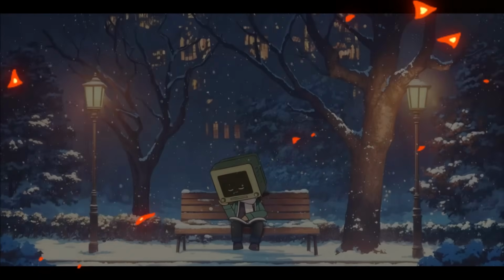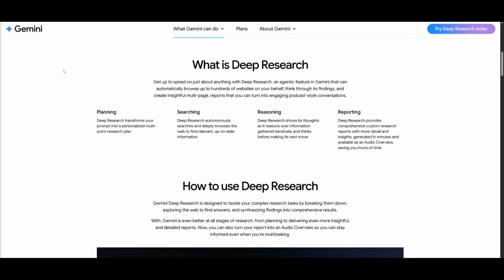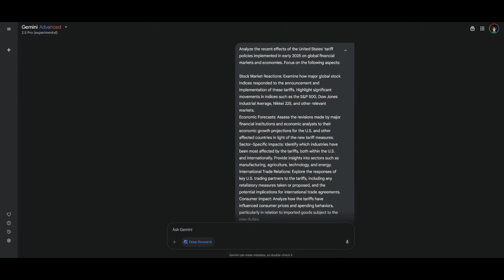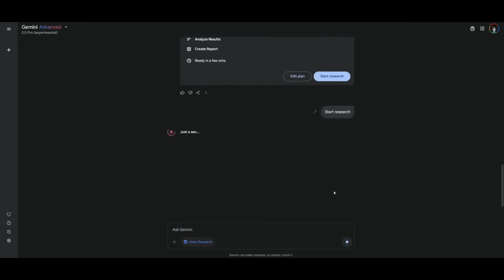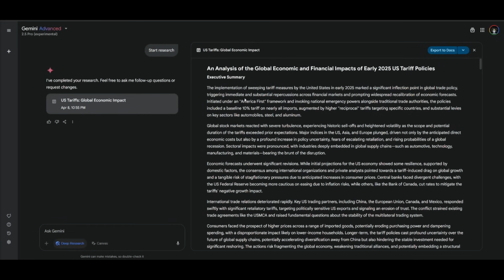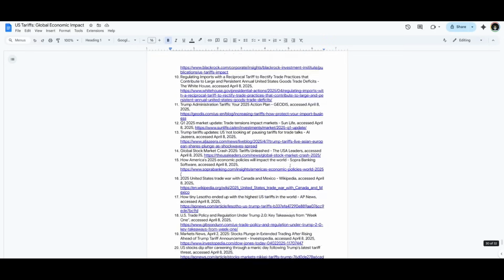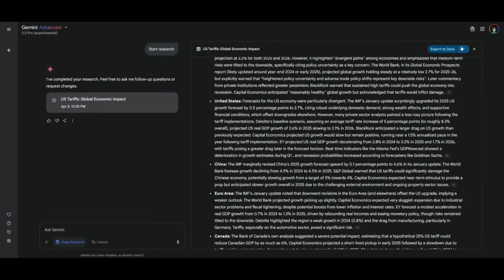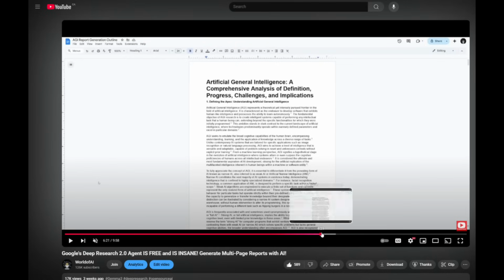Google's Deep Research 2.5 PRO Agent IS INSANE! Generate Multi-Page Reports with AI!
​Discover the power of Google's Deep Research 2.5 Agent, now enhanced with the cutting-edge Gemini 2.5 Pro model.

This AI-driven tool can autonomously browse hundreds of websites, synthesize information, and generate insightful multi-page reports in minutes, saving you hours of work. Available in over 150 countries and supporting 45+ languages, it's your ultimate personal research assistant. ​
Gemini

Key Features:
Planning: Transforms your prompt into a personalized multi-point research plan.​
Searching: Autonomously searches and deeply browses the web for up-to-date information.​
Reasoning: Displays its thought process as it iteratively analyzes gathered data.​
Reporting: Provides comprehensive, custom research reports with detailed insights, now available with Audio Overviews.​

Experience the future of research with Deep Research 2.5 Agent. Try it today at no cost and revolutionize the way you gather information. ​
Gemini